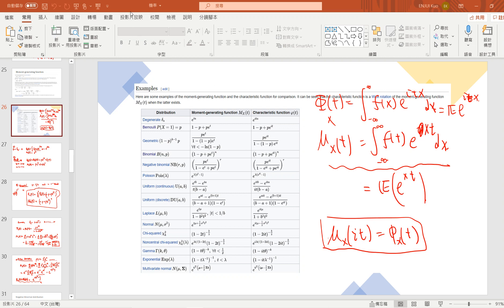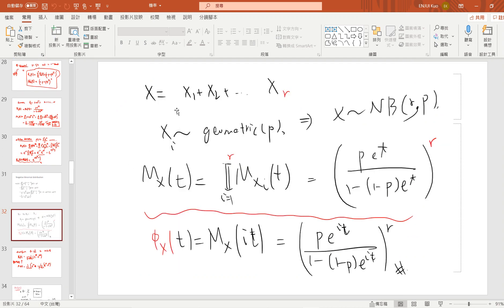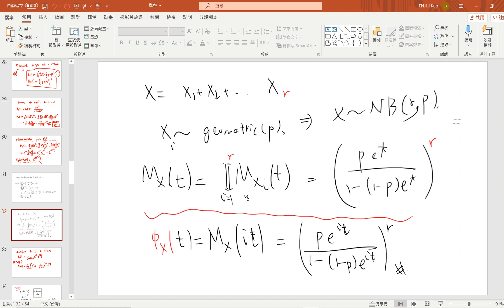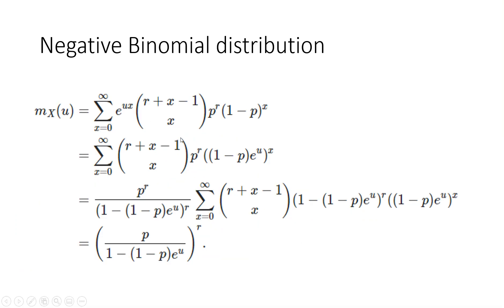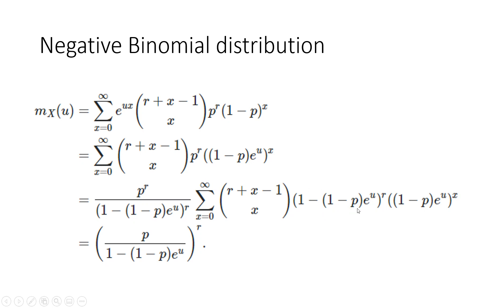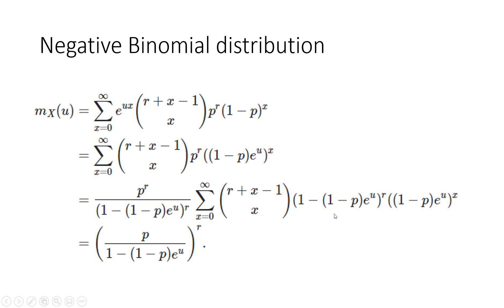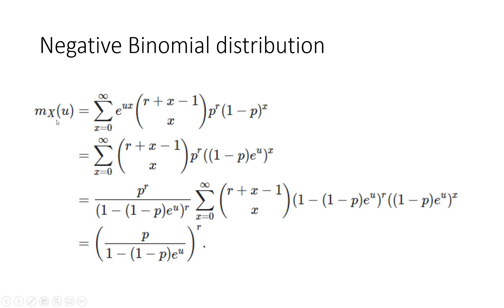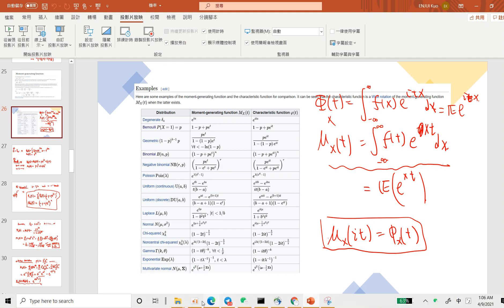Moment generating function of Negative Binomial distribution